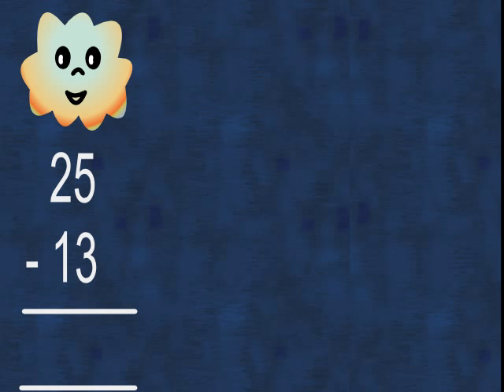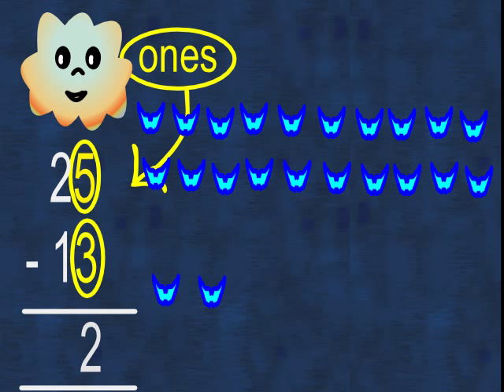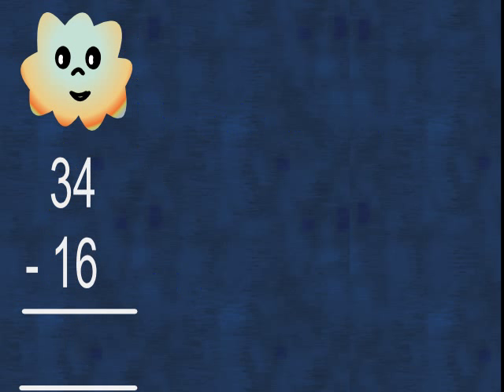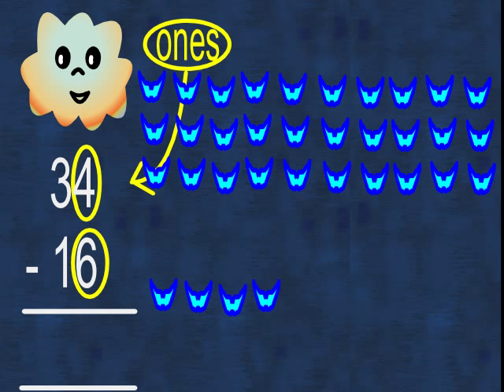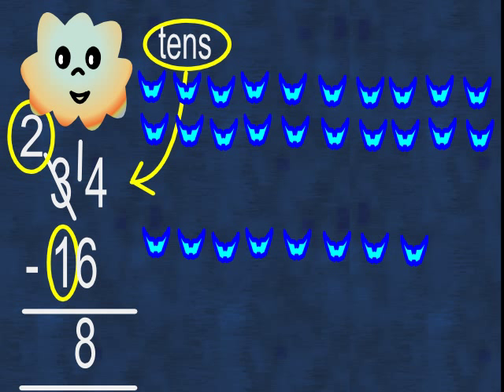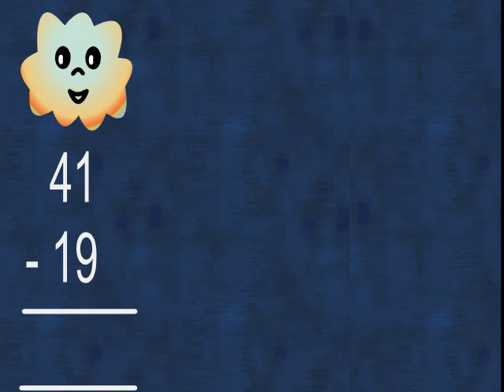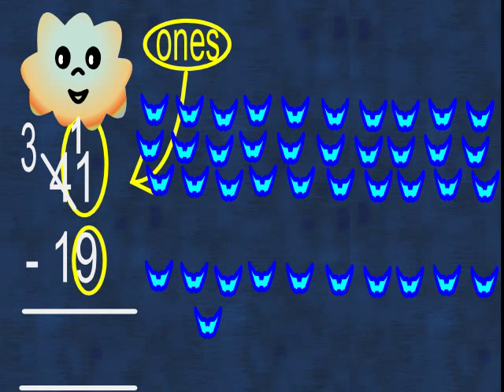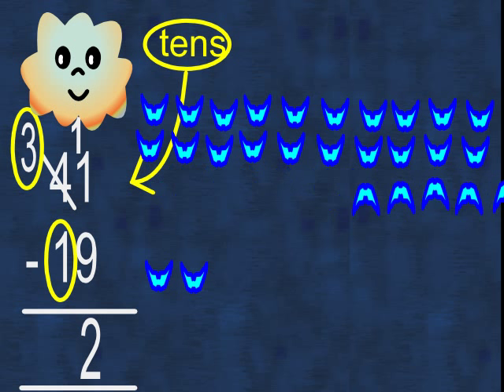Subtraction for Beginners - the decomposition method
A helpful video for children beginning to learn subtraction. Miss Cloud guides the learner through the basics of subtraction, and explains how the decomposition method can help when the top number in a problem is smaller than the number below it.